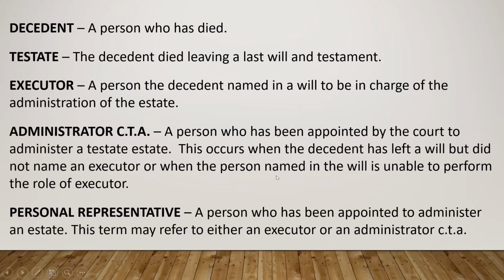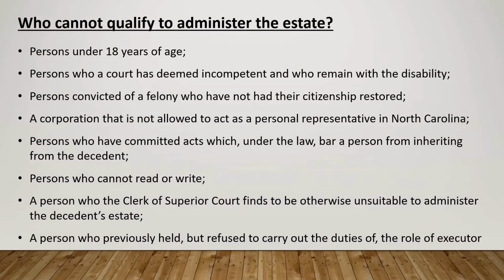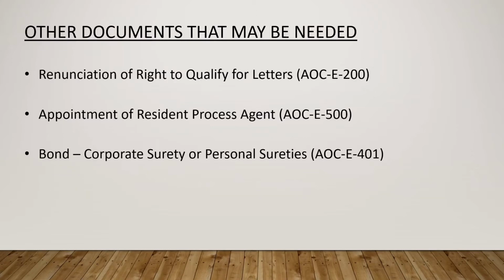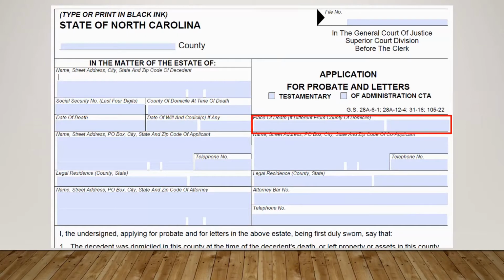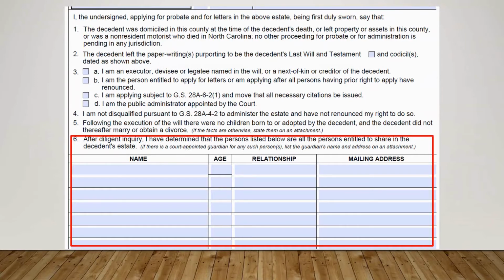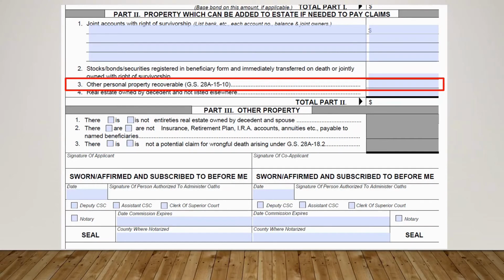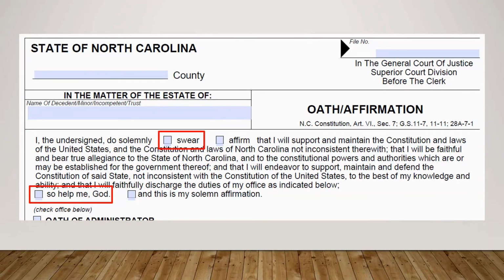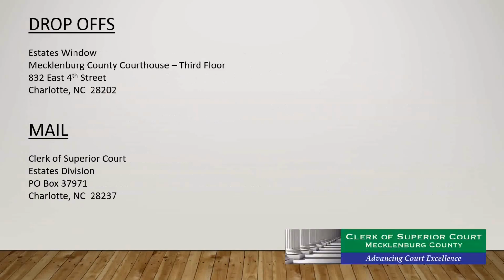Full Estate (Testate) - Video Tutorial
A guide to assist in completing the Application for Probate and Letters and related forms for an estate in which a last will and testament will be probated. This tutorial is from the Estates Division of the Mecklenburg County Clerk of Superior Court.